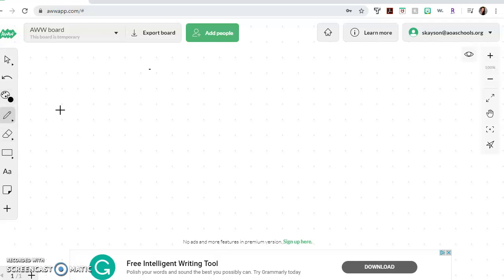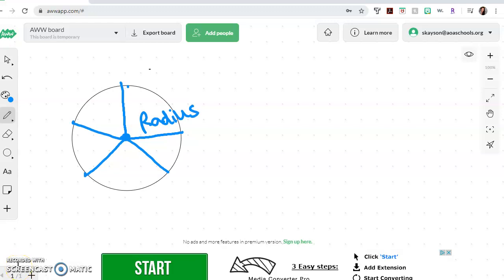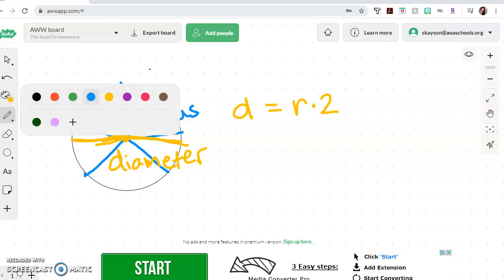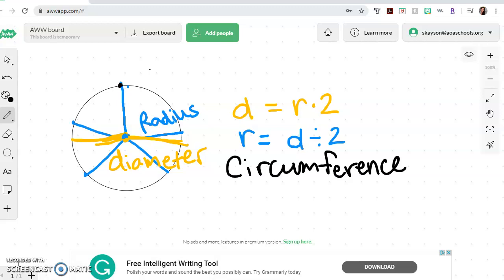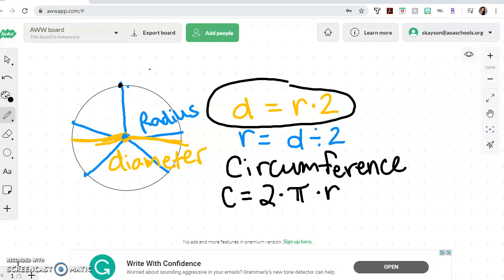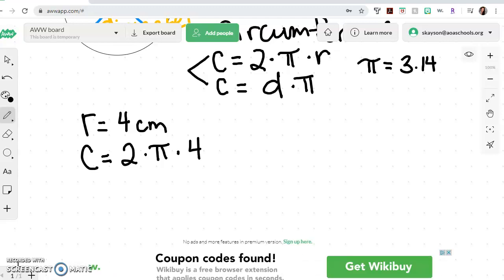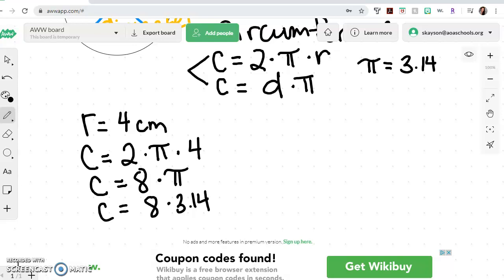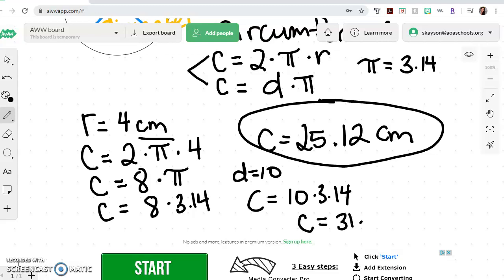Circumference of a Circle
Definition of radius, diameter, circumference equation and two examples